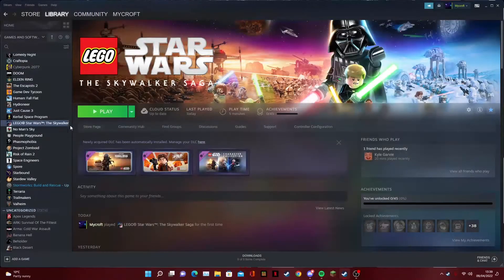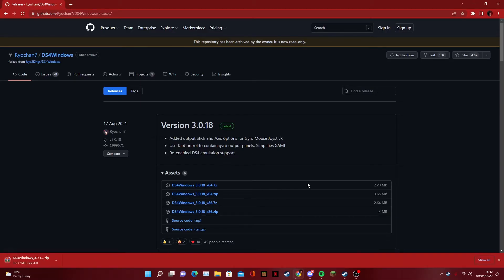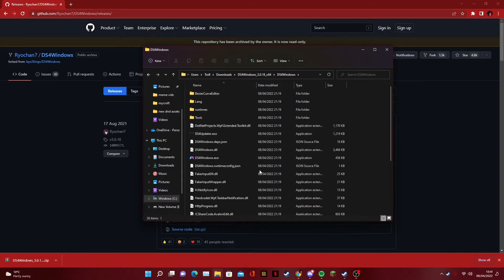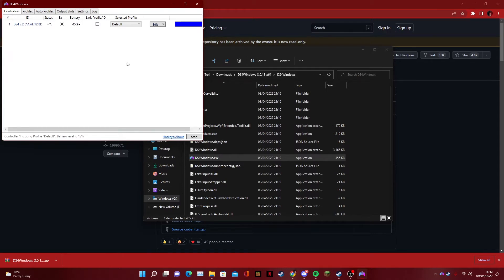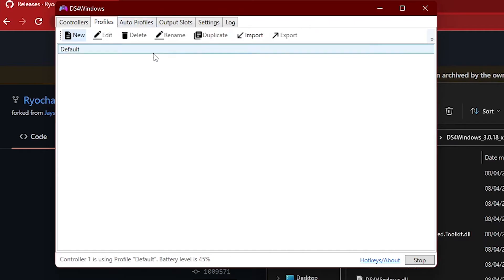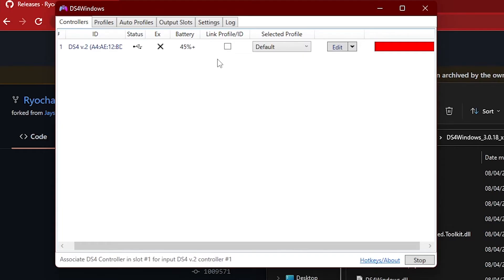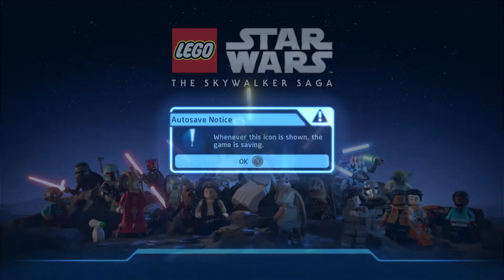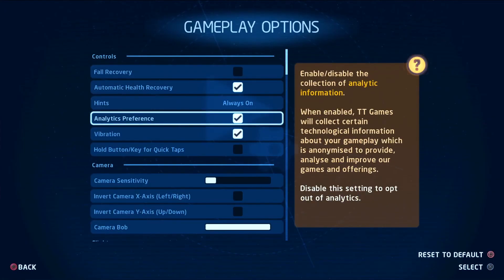(PC) HOW TO GET PLAYSTATION BUTTON PROMPTS | LEGO STAR WARS SKYWALKER SAGA TUTORIAL